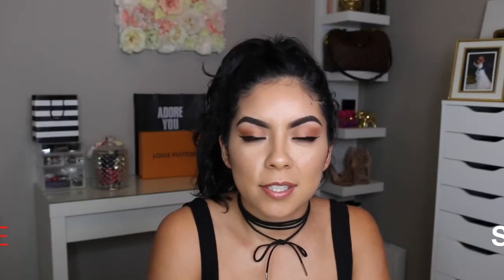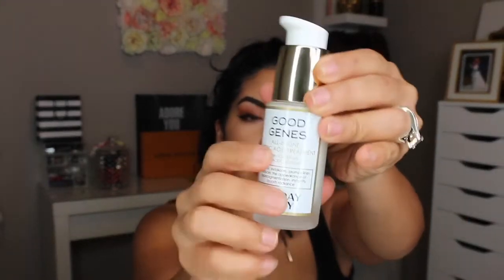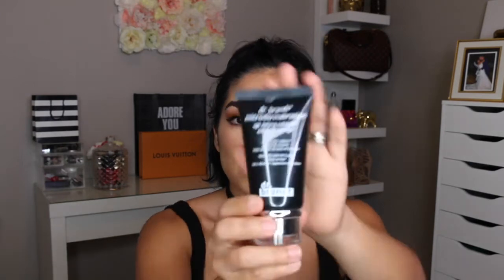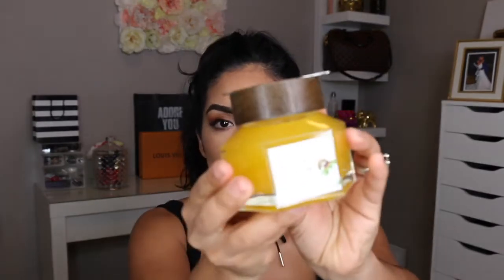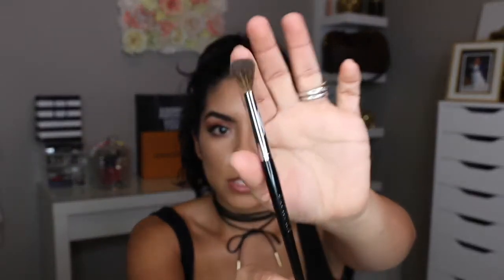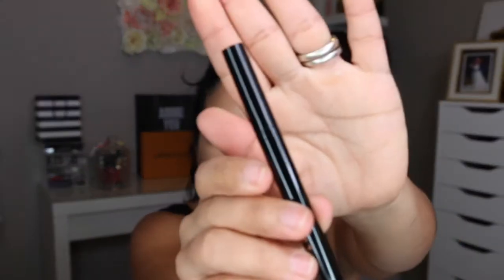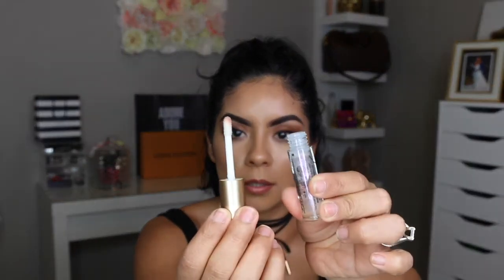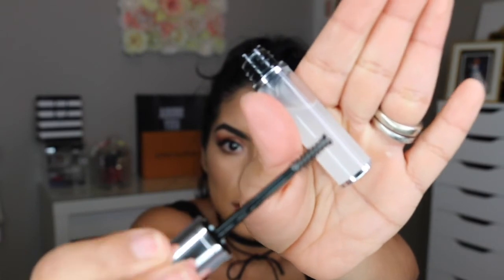Sephora "VIB ROUGE" Sale Haul!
Hello my lovely Subbies!
Here is my VIB Rouge Sale Haul, i will show you the items i picked up on Sephoras holiday Sale.

Products Mentioned
Sunday Riley Good Genes Lactic Acid Treatment
Dr Brandt Microdermabrasion Age Defying Exfoliator
Farmacy Honey Potion Mask
Sephora Pro Crease Brush 10
Stila Liquid Liner
Velour Lashes Another Shot of Whispie
Too Faced Lip Injection Extreme
Givenchy Mr Brow Groom Transluscent